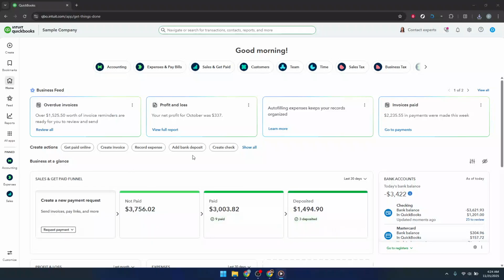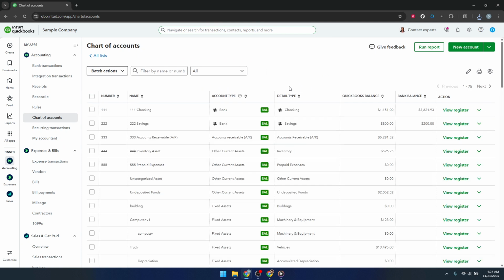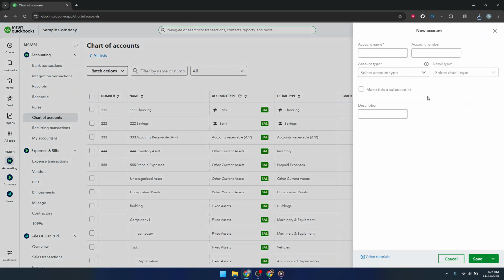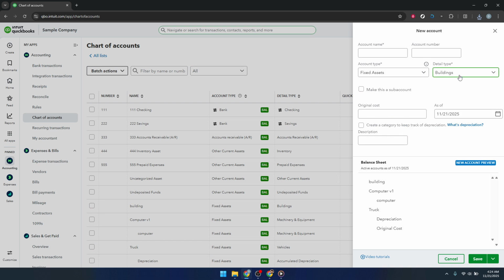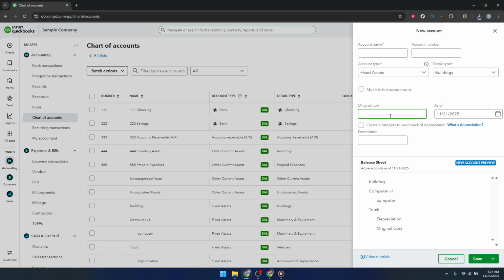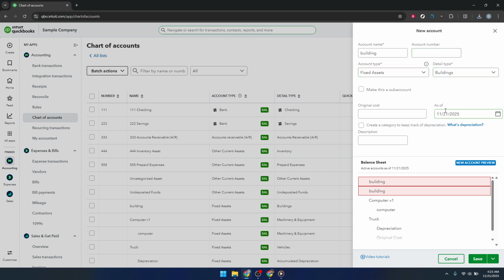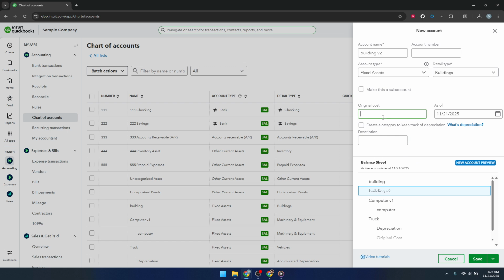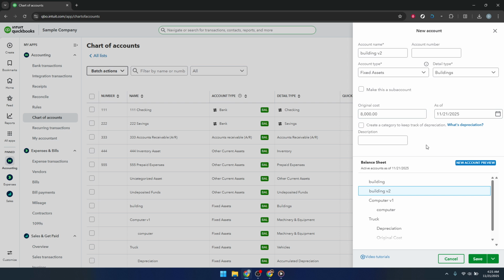How To Add A Fixed Asset In QuickBooks Online (Normal) [2025 Guide]